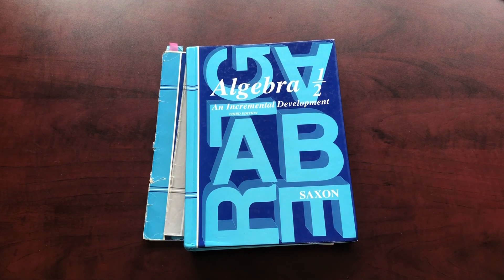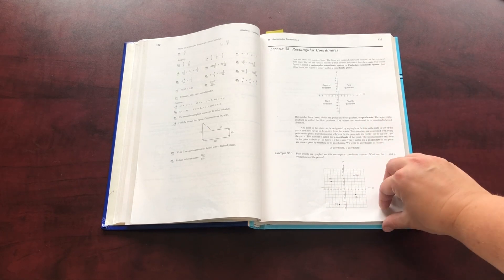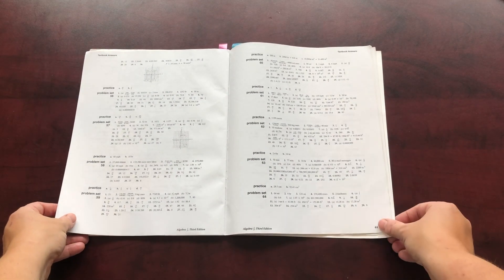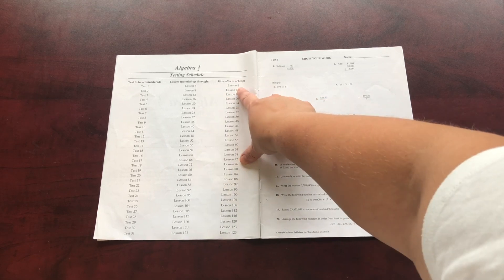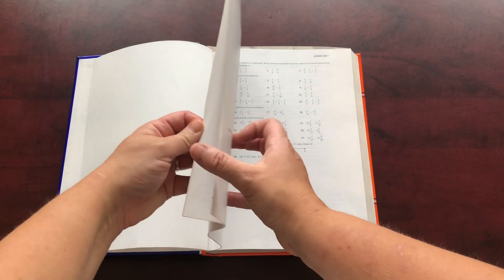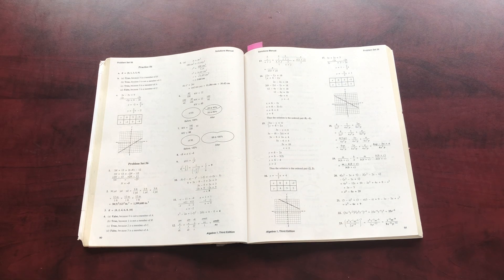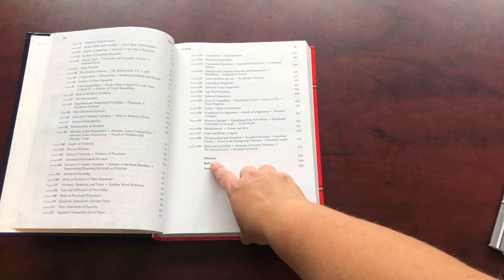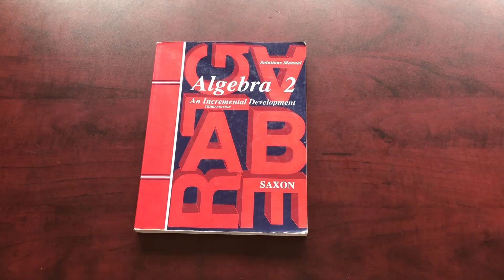Saxon Math Algebra 1/2, 1, & 2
A review of Saxon Math Algebra 1/2 through 2 and my thoughts on the curriculum.

00:00 Intro
00:59 Look at the Curriculum
09:44 My Thoughts
12:44 Outro